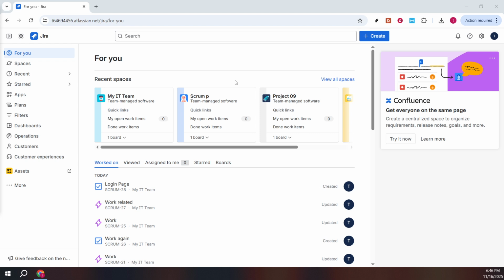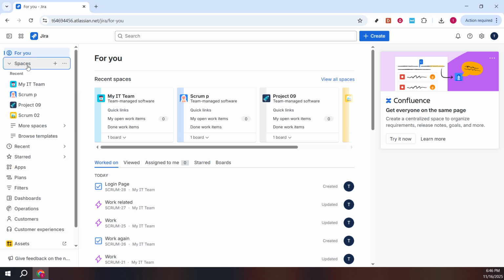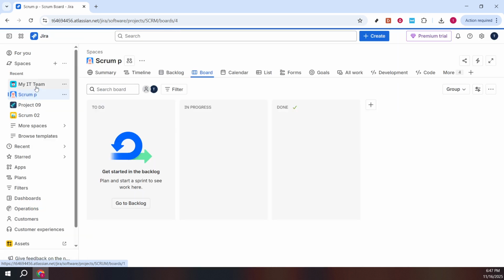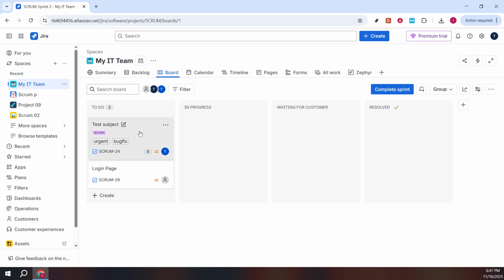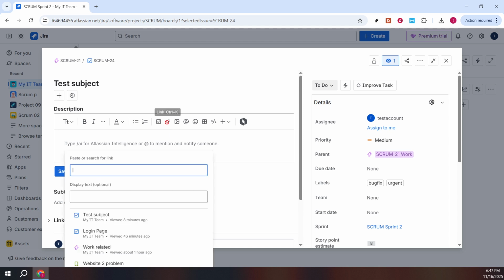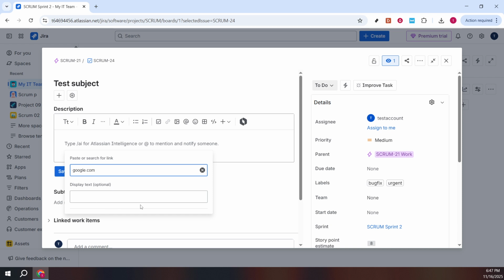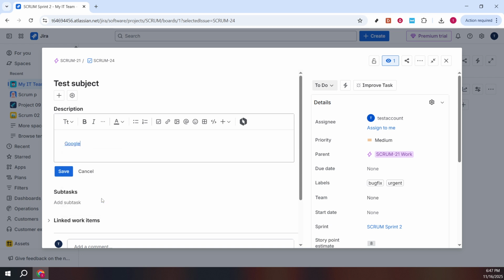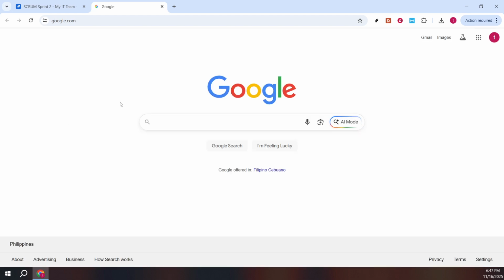How To Insert Hyperlinks In Jira [2026 Guide]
How To Insert Hyperlinks In Jira